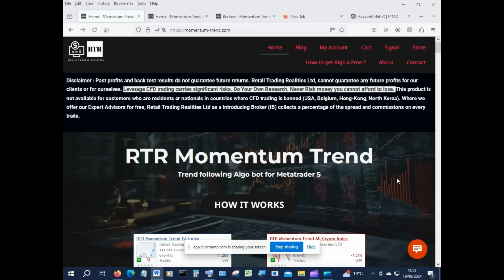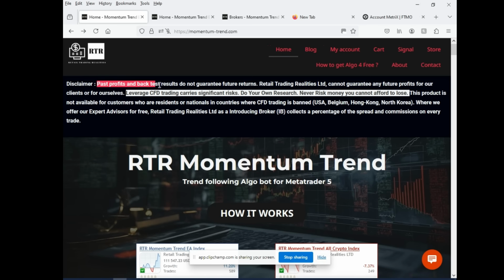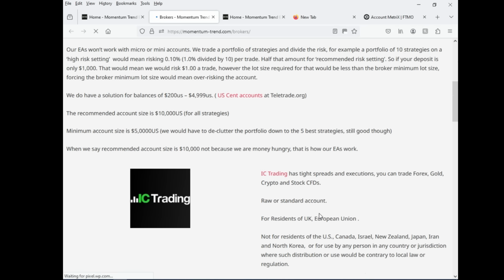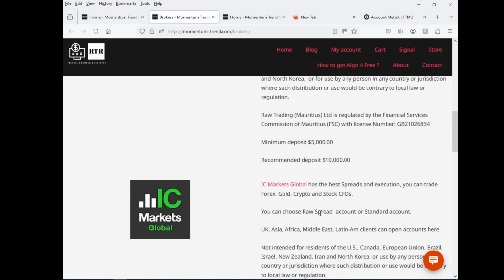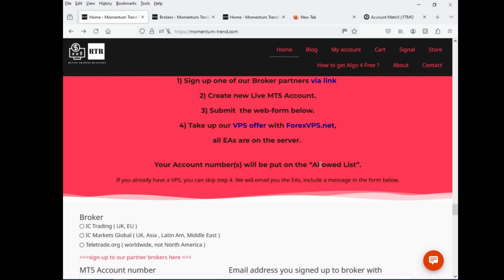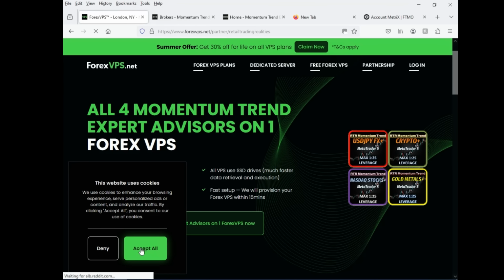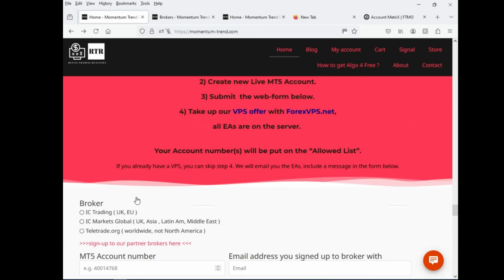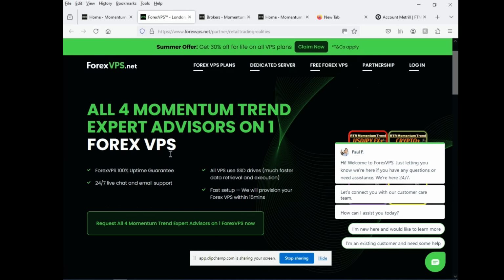Get Momentum Trend MT5 EA algo in 4 simple steps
Get All 4 Momentum Trend EAs for free when you open a Live MT5 account with one of our partner brokers, using our IB URL links.
We have a good offer with ForexVPS.net $24/month instead of $29/month, Windows 2022 VPS, for more details see below.
Using our offer all EAs are on the VPS Windows 2022 desktop, all partner broker MT5 terminals are pre-installed.

Offer 20% discounts | Earn 20% commissions
Post your links to your  social media pages bio.
Earn between £70-£90 on every EA sale.